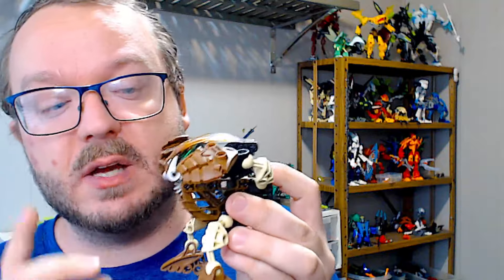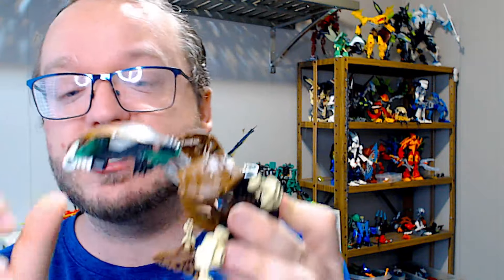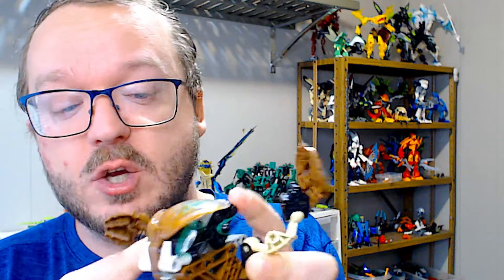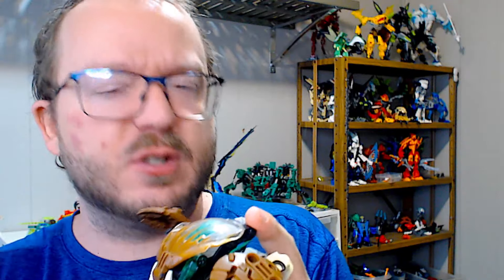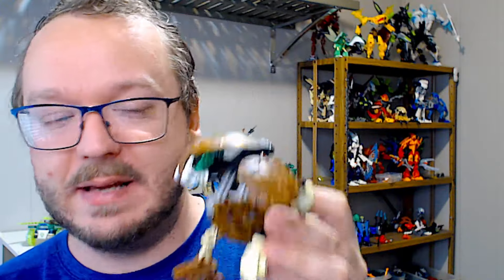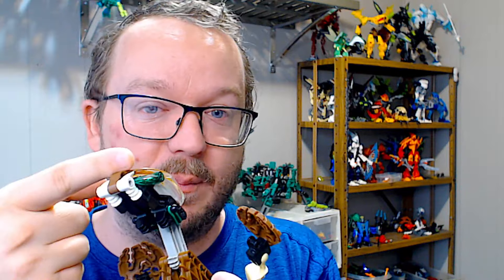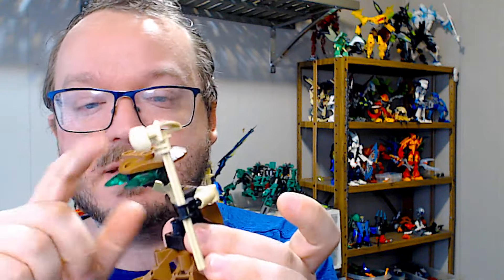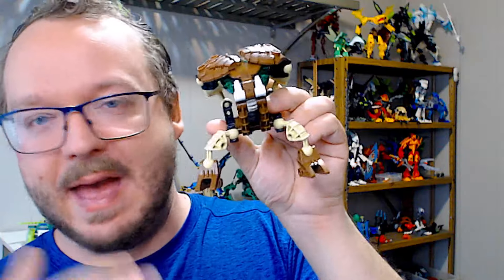The Bohrok BREAK Bionicle : Bionicle Deep Dive 7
The Bohrok Approach to the mask game is , and they have what may be too much of an advantage, but let's discuss how to defeat them

boop c: